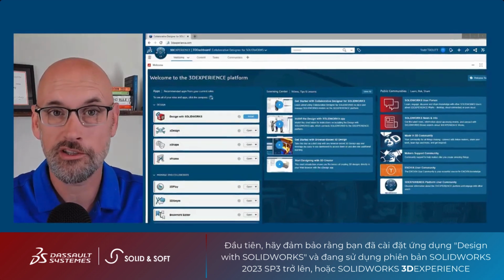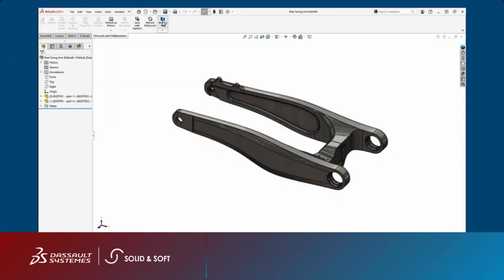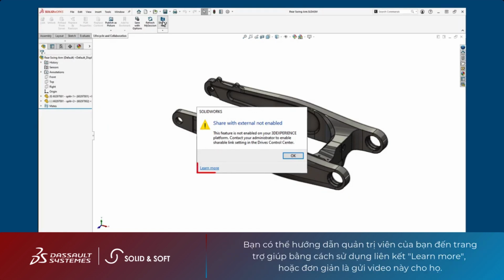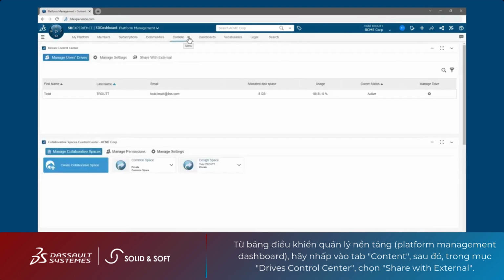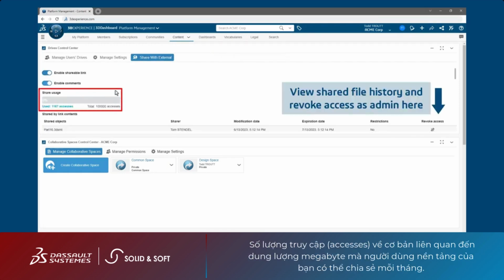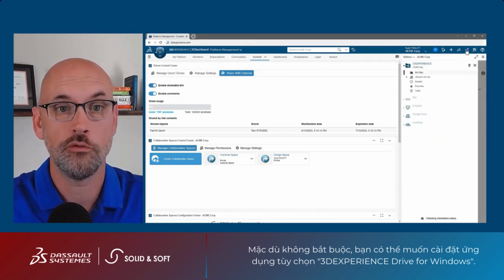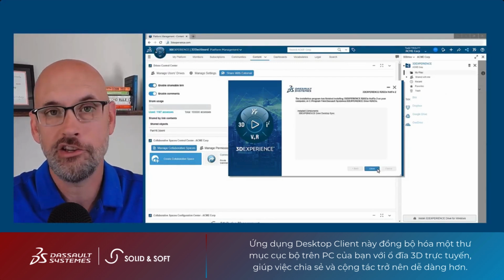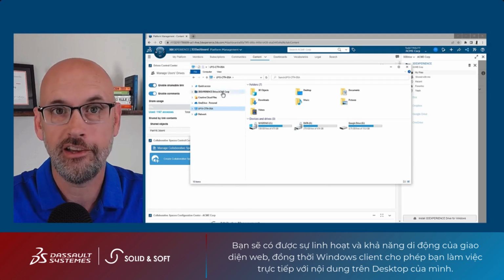Hướng dẫn thiết lập Share và Markup trên 3DEXPERIENCE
Tận dụng tối đa khả năng cộng tác của SOLIDWORKS với 3DEXPERIENCE Works! Tìm hiểu cách thiết lập các quyền chia sẻ và đánh dấu để dễ dàng trao đổi ý tưởng và phản hồi.
Cùng theo dõi kênh của Solid & Soft để xem các thủ thuật thiết kế trong SOLIDWORKS.
Solid & Soft Co., Ltd  là đại lý chính thức bản quyền phần mềm SOLIDWORKS của hãng Dassault System tại Việt Nam. Solid & Soft Co., Ltd.  chuyên cung cấp các giải pháp về Cad/Cam của phần mềm SOLIDWORKS.

Trụ sở: SOLID & SOFT, 7.06 Tòa nhà Paragon, 3 Nguyễn Lương Bằng, phường Tân Phú, Quận 7, Hồ Chí Minh

Chi nhánh: Epic Tower, Ngõ 19 P. Duy Tân, Dịch Vọng Hậu, Cầu Giấy, Hà Nội

Chi nhánh: 2.01, Lighthouse, 192 Xô Viết Nghệ Tĩnh, phường Hòa Cường Nam, Quận Hải Châu, Đà Nẵng